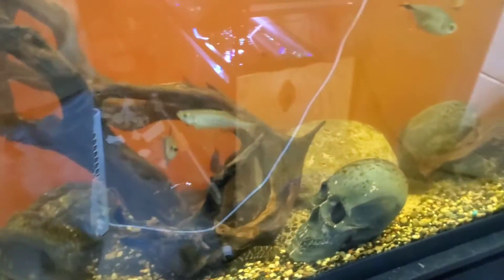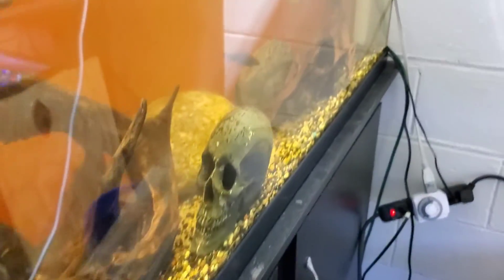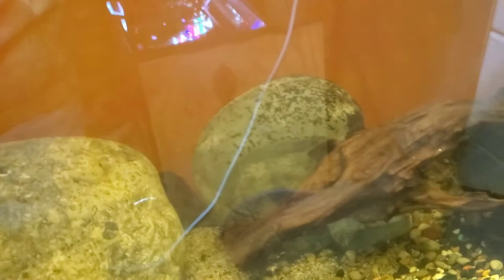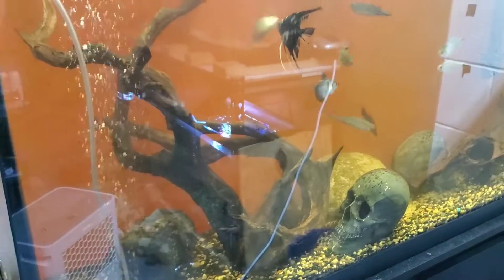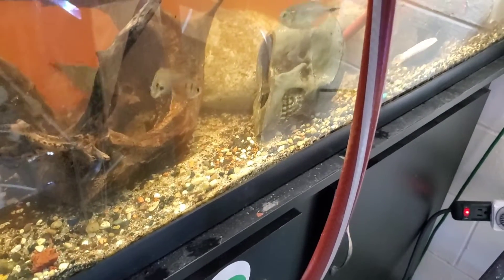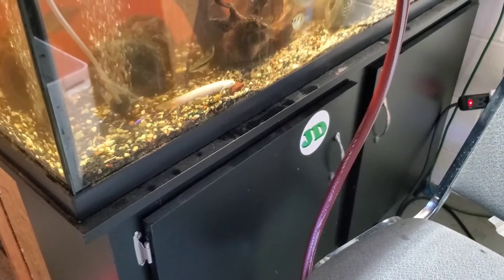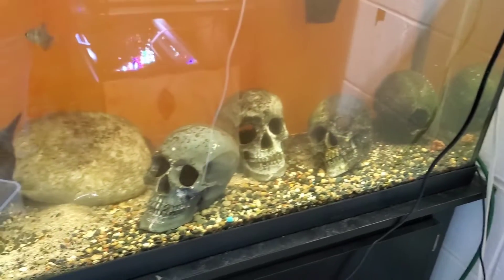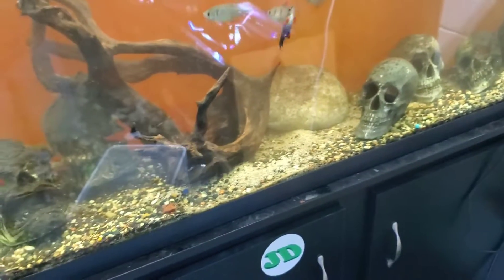murderer in the 65